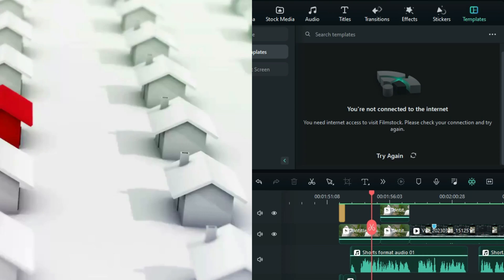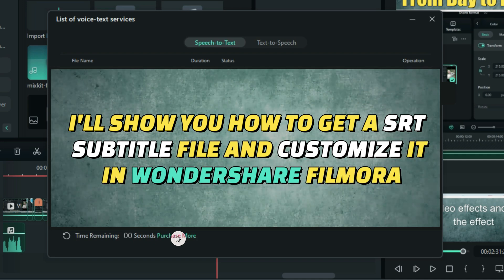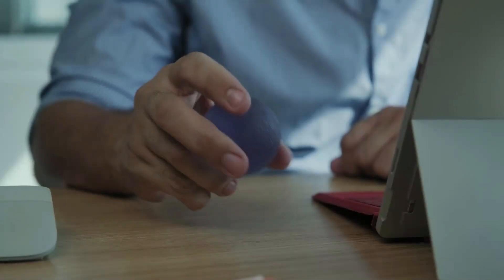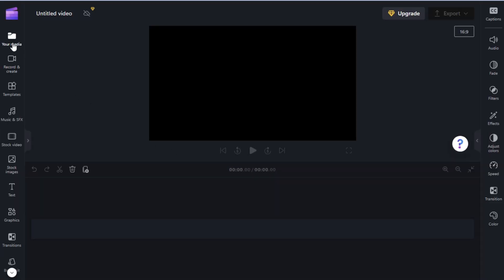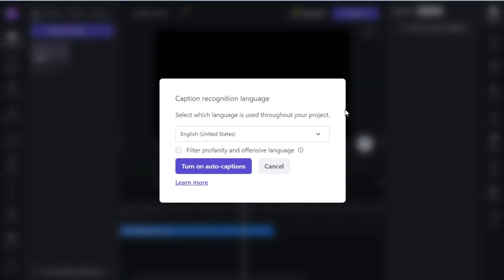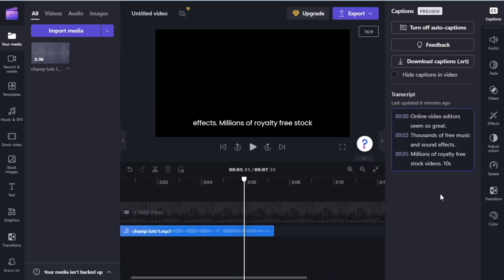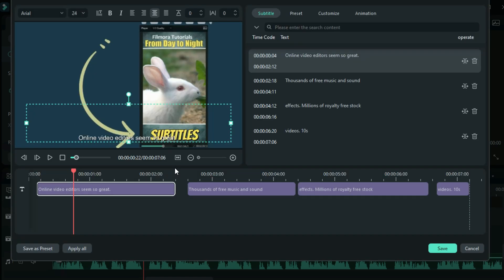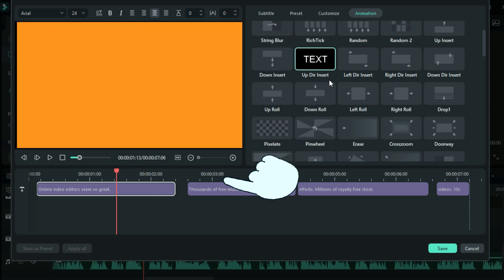How to Use Speech-To-Text When Your Minutes Are Used Up in filmora 12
hello friends, welcome to the channel in this video you will learn use speech to text without minutes in fimora 12